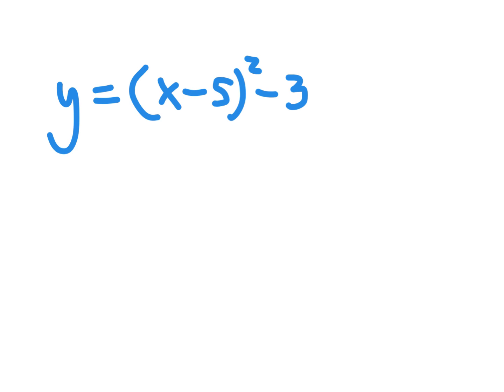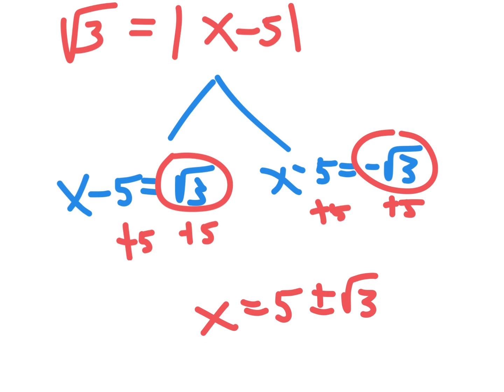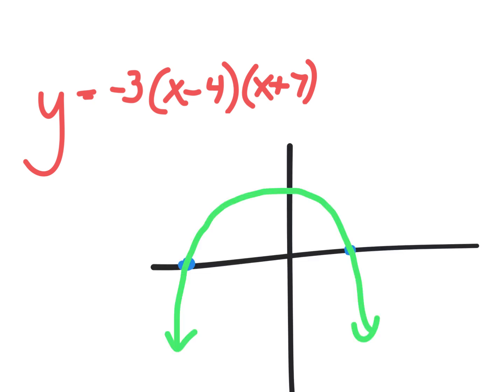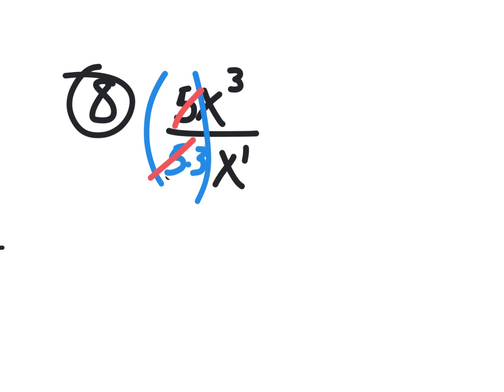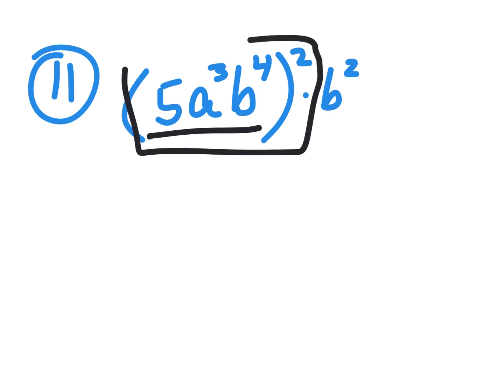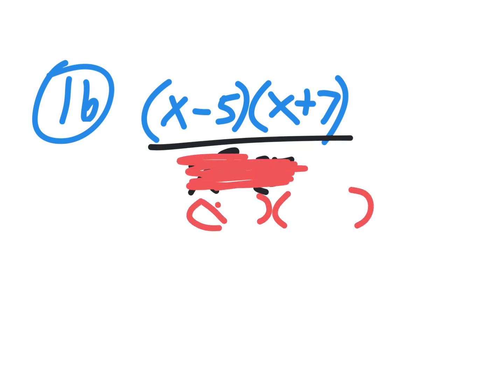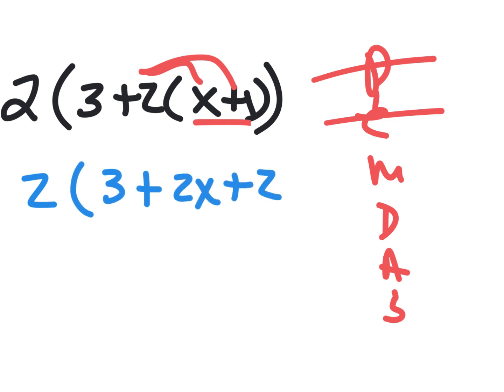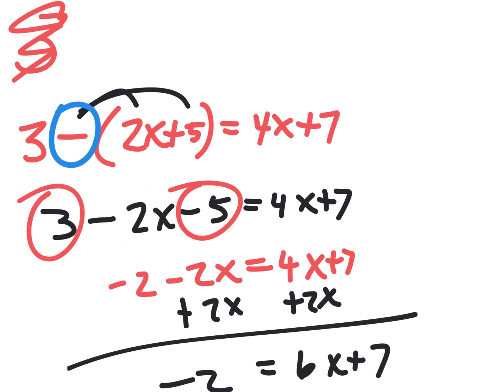hha extension problems for quadratics and first 20 Nov 6 2024